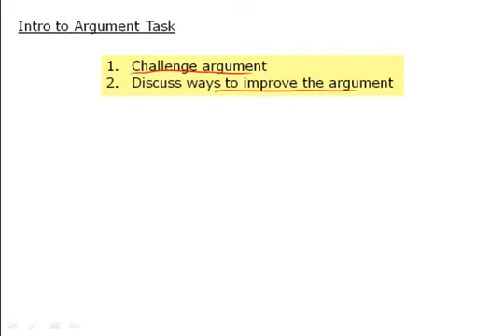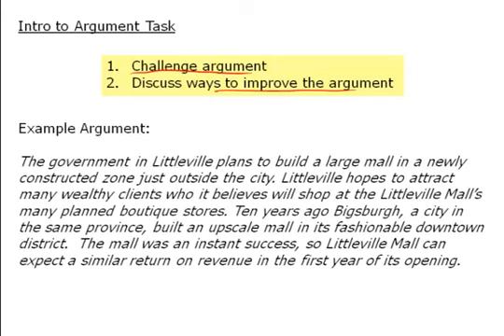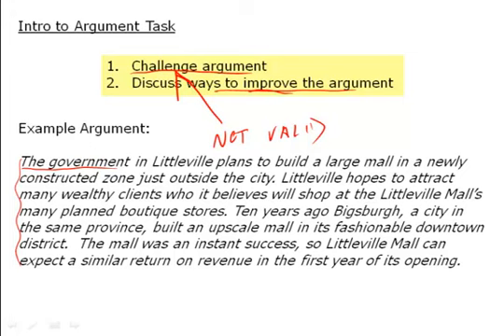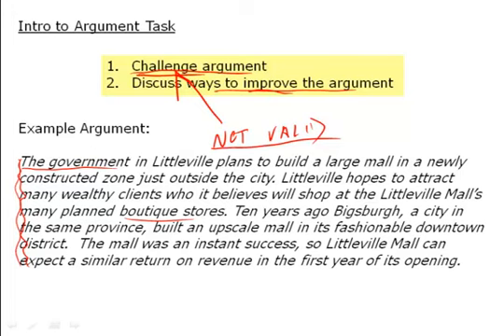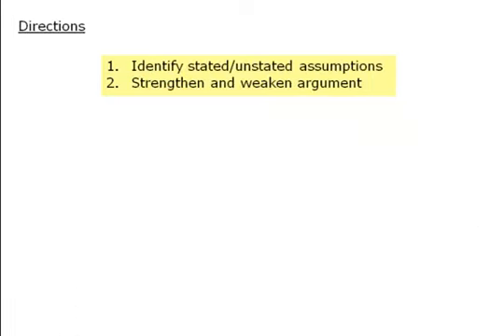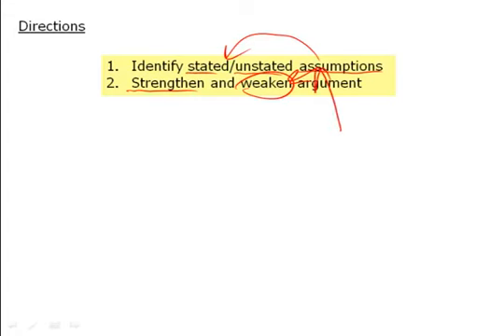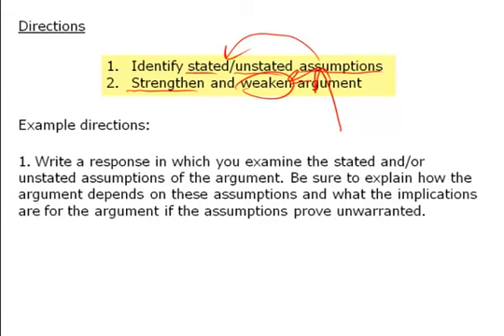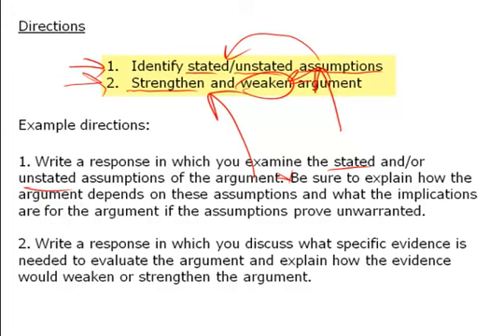Magoosh GRE Intro to Argument Task